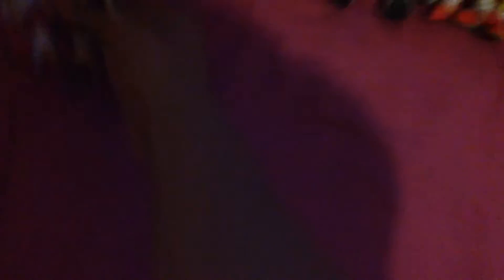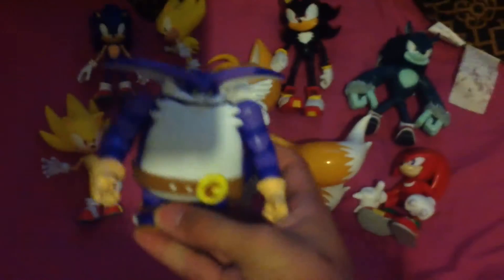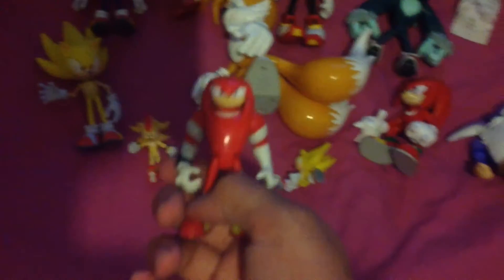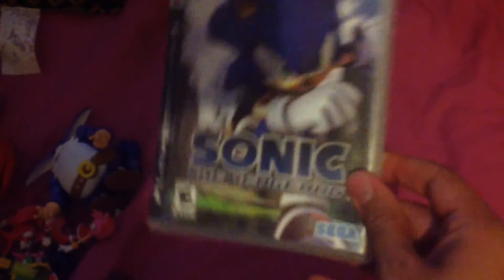Sonic the hedgehog toy collection